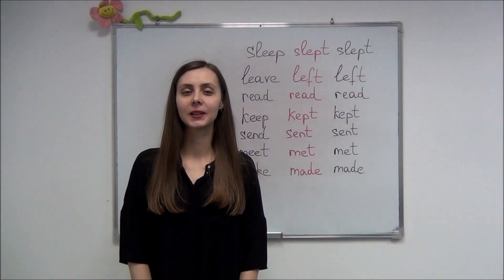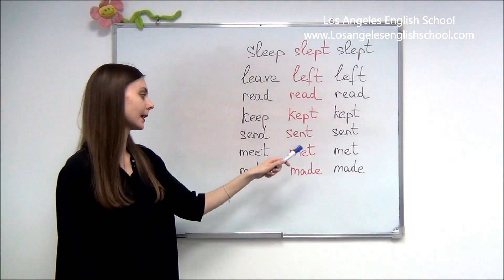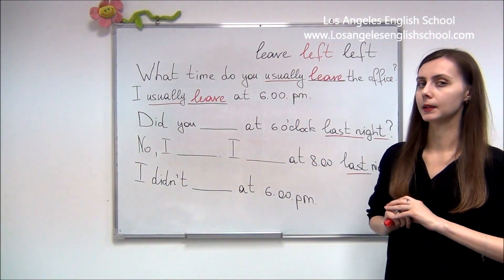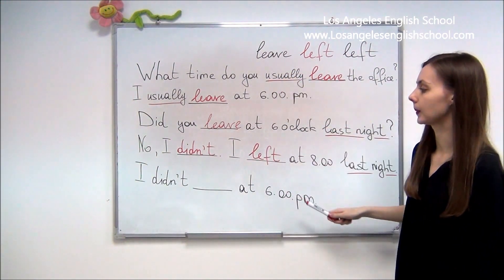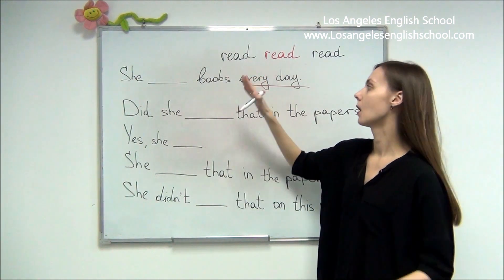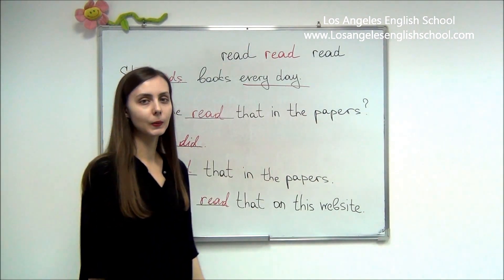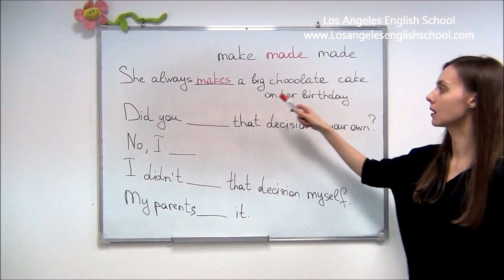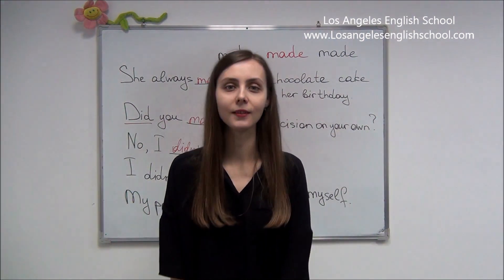"PAST SIMPLE IRREGULAR VERBS". PRE-INTERMEDIATE LESSON 9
"Past Simple Irregular Verbs".
Pre-Intermediate lesson 9
In this video we will continue to learn three forms of irregular verbs and the use of these verbs in Past Simple.

Do not forget to rate and comment, please.

We hope you'll enjoy it!

There are regular and irregular verbs in the English language.

Here we focus on irregular verbs:

sleep slept slept
leave left left
read read read
keep kept kept
send sent sent
meet met met
make made made

e.g. Did you leave at 6 o'clock last night? No, I didn't. I left at 8.00. I didn't leave at 6.00 pm.
Did she read that in the papers? Yes, she did. She read that in the papers. She didn't read that on this website.
Did you make that decision on your own? No, I didn't. I didn't make that decision myself. My parents made it.

English courses for adults and young adult learners "Los Angeles English School".

Learning English in Los Angeles English language school is realized by means of a specially designed program developed according to international standards of teaching English as the second language.

With this program beginners in English start to speak confidently just in a couple of months of having classes. The main components of the course are a constant communication of each student with teachers, systematic revising and strengthening of vocabulary and grammar, watching short videos, listening to audios on various, the most essential topics (from easy to complicated ones).